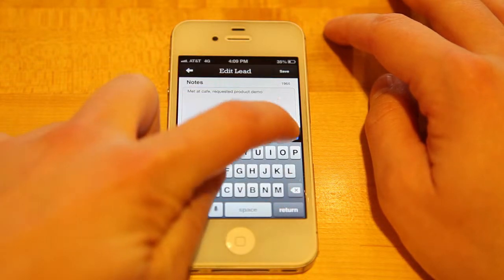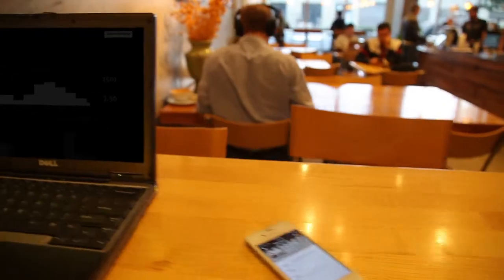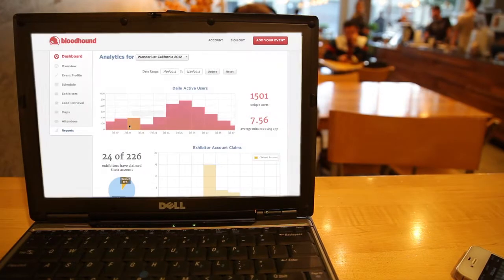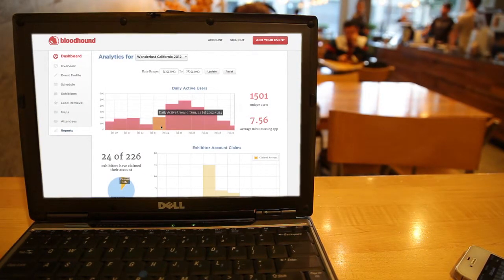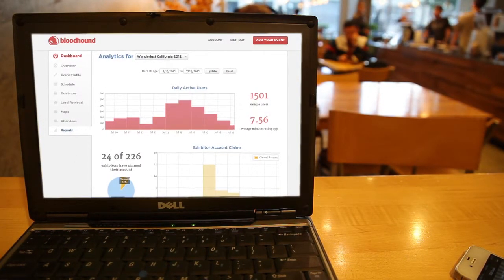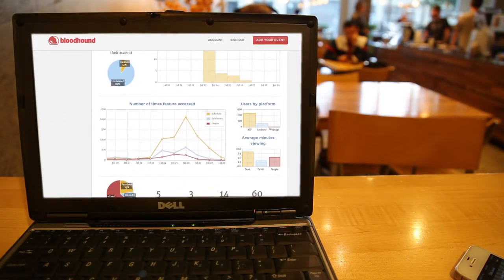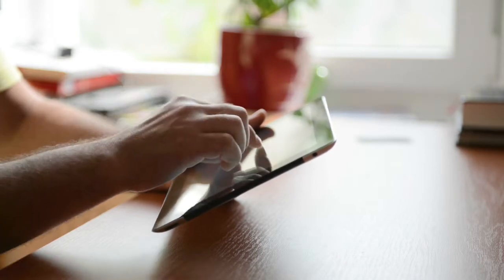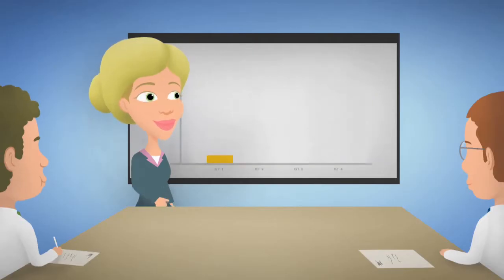Retrieve by Bloodhound, lead retrieval done right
Retrieve, our revolutionary lead retrieval solution, allows you to gather attendee data without having to deal with traditional clunky badge scanning devices. All the leads you collect instantly appear in your dashboard, eliminating the time lost by entering business card information.

With Retrieve, anyone on your team with a smartphone can start collecting leads. Get immediate access to your leads' rich behavioral data. Retrieve makes qualifying leads easier than ever.

Take advantage of our per lead pricing, the smartest model in the industry. Why spend hundreds of dollars to rent badge scanners you may not get full value from? Our pricing plan lets you pay only for what you will use and nothing more. Your first 25 leads are free, making Retrieve the perfect lead retrieval solution for any size event.